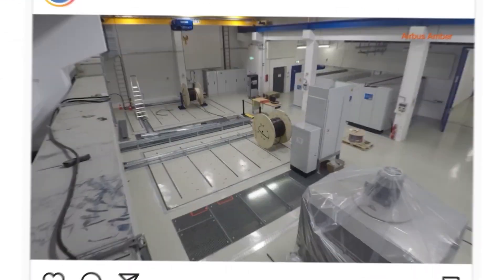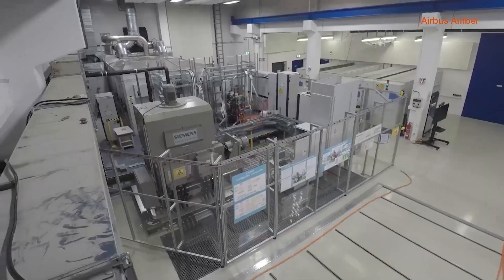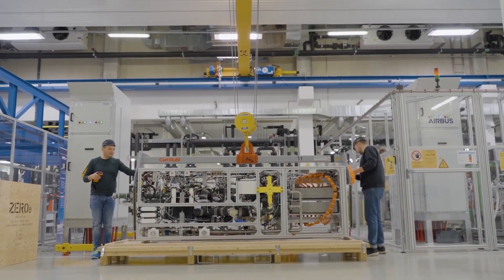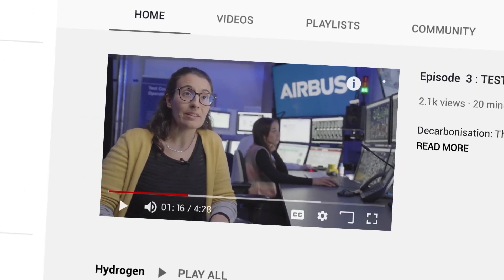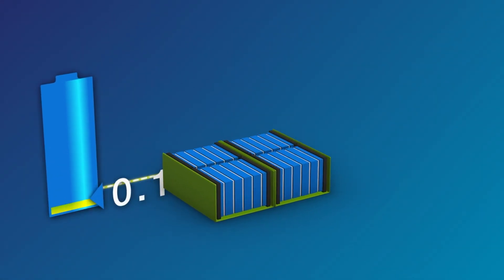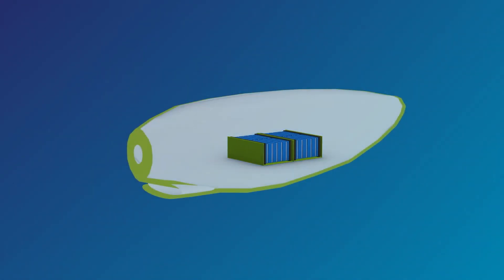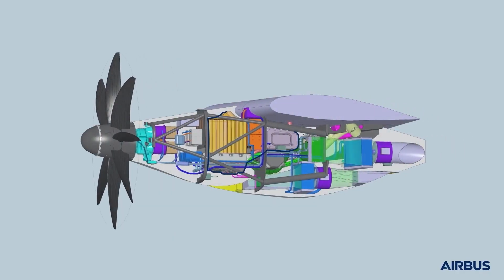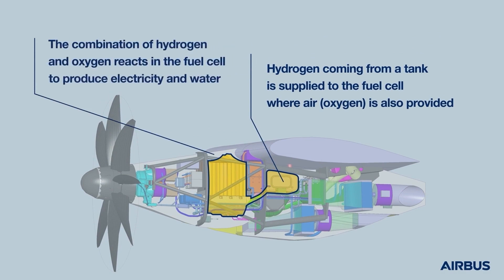Countdown to ZEROe: Episode 3 - Fuel Cell Systems Testing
Airbus' hydrogen-powered aircraft is taking shape. Last time, we talked about one of the most promising propulsion candidates, which is the hydrogen fuel cell. Discover how Airbus is putting them to the test before flight.